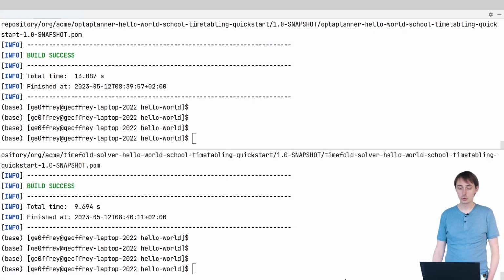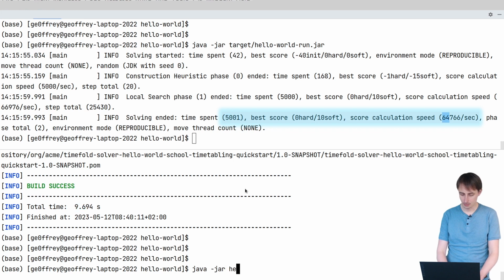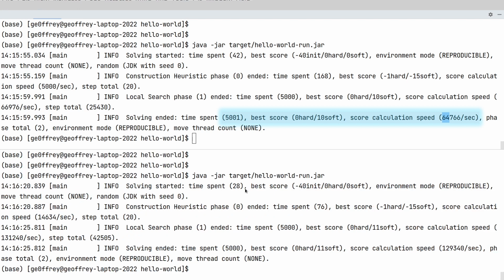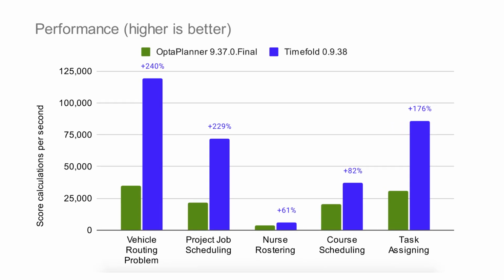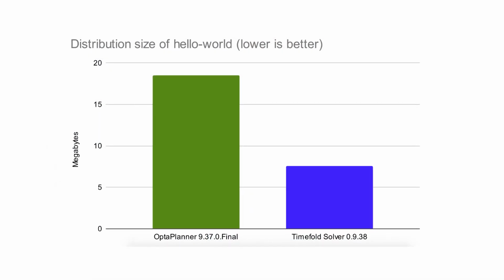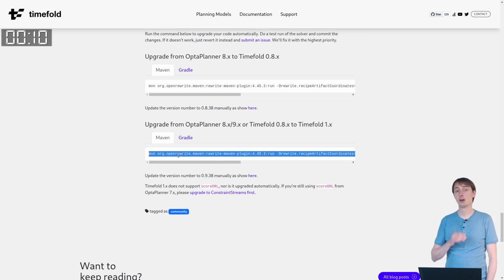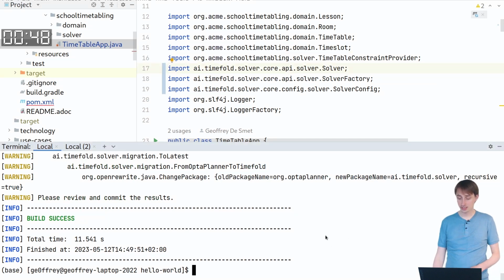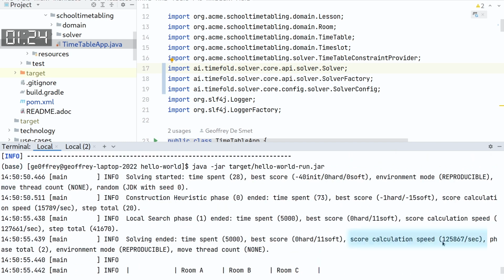Upgrade OptaPlanner to Timefold - Can I migrate a code base in less than 1 minute?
In this tutorial, we’ll show you how to effortlessly upgrade your OptaPlanner code to Timefold code in less than 2 minutes. Co-founded by Geoffrey De Smet, the creator of OptaPlanner, Timefold is revolutionary planning optimization software designed to supercharge your planning processes.

Timing schedule:
00:10 - Why Timefold?
00:17 - It is faster
02:10 - Lighter
02:55 - How to upgrade?
04:00 - Testing
04:30 - Results